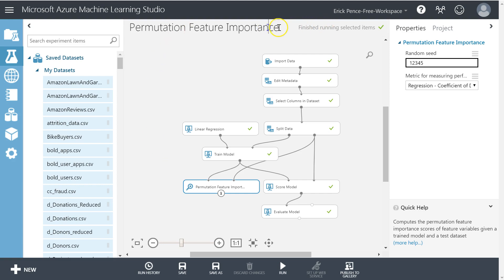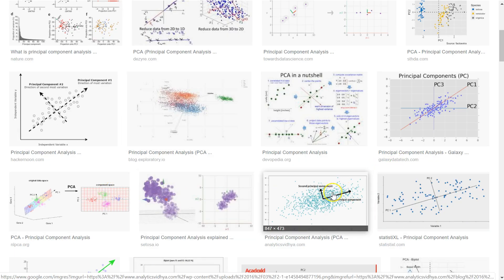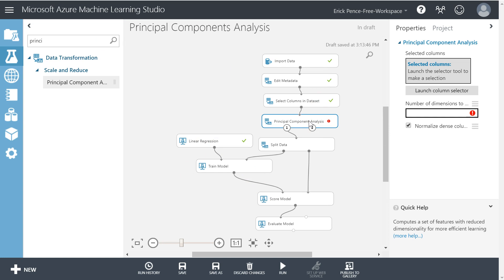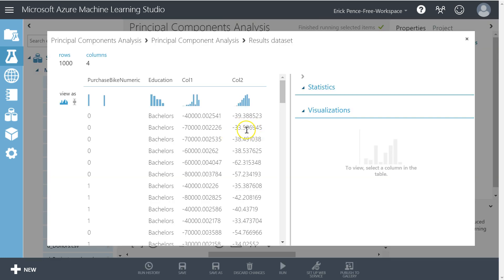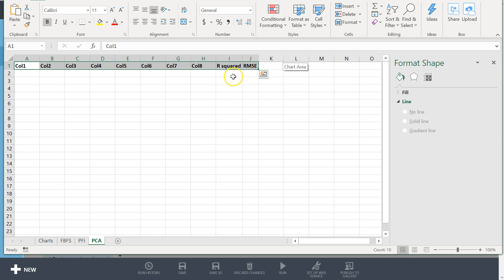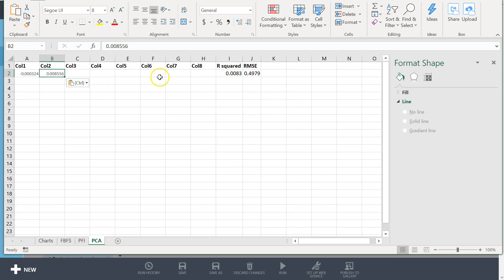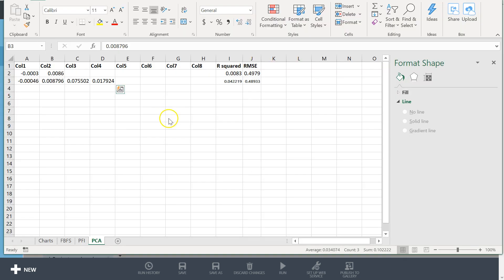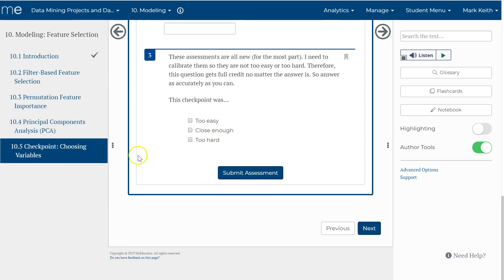Azure ML Studio: Principal Components Analysis